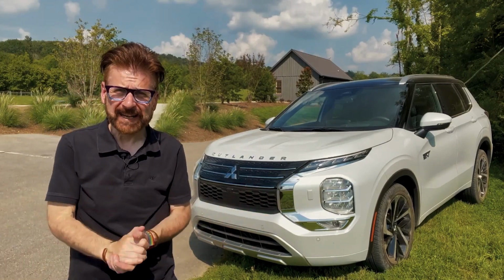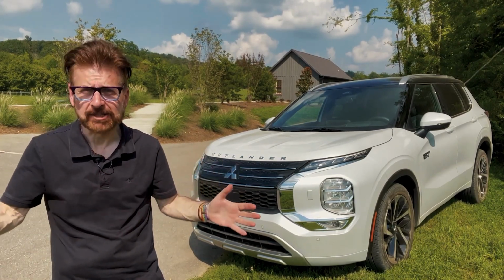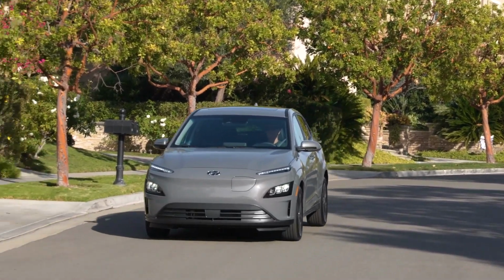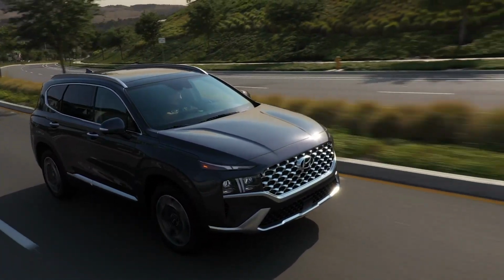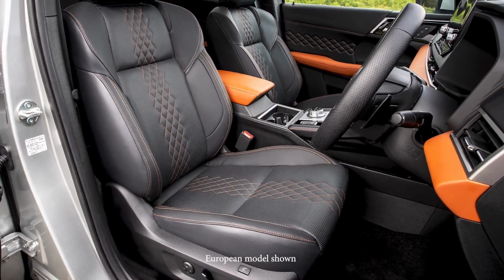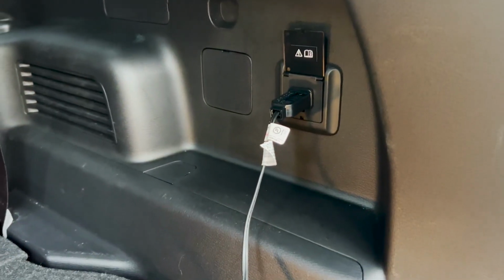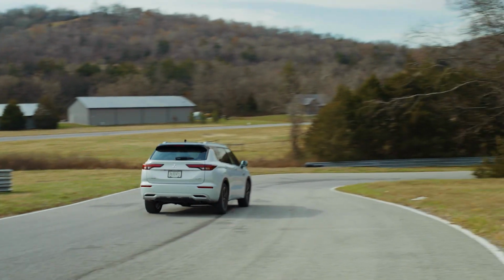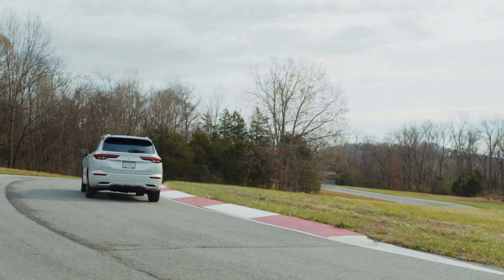What Features Do Americans Want in a Family Vehicle? // Mitsubishi Outlander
Adaptability takes the driver's seat in the rapidly evolving landscape of American vehicles. Today's modern family vehicles must excel in multiple areas, from accommodating unexpected passengers with three rows of seating to effortlessly handling road trips spanning over 500 miles – a feat that 45% of Americans undertake. With a resounding call for environmentally friendly commuting options that don't break the bank, the demand for vehicles capable of juggling various roles is at an all-time high.

Versatility for Modern Families

Gone are the days of single-purpose vehicles. The contemporary American family demands a car that effortlessly transitions from the office grind to a night out on the town. This all-encompassing requirement may seem challenging, but a few vehicles rise to the occasion. The Lincoln Aviator, Hyundai Santa Fe, and Kia Sorrento, among others, earn a spot on the list of true multitaskers.

Enter the Mitsubishi Outlander PHEV

One vehicle that stands out in this versatile lineup is the Mitsubishi Outlander PHEV. Its spacious interior accommodates three rows of passengers and boasts ample cargo space, capable of accommodating four golf bags or three medium suitcases. This adaptability is particularly valuable for those seeking adventure – a quintessential American pursuit.

Eco-Friendly and Economical

Amidst the growing concern for the environment, 64% of Americans express a desire for eco-friendly vehicles for their daily commute and school runs. The Mitsubishi Outlander PHEV addresses this concern without compromising the budget. This plug-in hybrid allows for an electric-only range of 38 miles and employs an innovative gas generator to recharge the engine, extending the overall range to an impressive 420 miles. The vehicle's eco-friendliness is further enhanced by its ability to run off-road using two electric motors, making it a standout choice for adventurous spirits seeking rugged terrains.

Power at Your Fingertips

The Mitsubishi Outlander PHEV redefines utility. It features a rear plug outlet delivering 1500W of AC power, turning the vehicle into a mobile power source. Whether you're tailgating at a game, inflating camping gear, or simply enjoying an outdoor movie night, this capability adds an extra layer of convenience to your journeys.

Unleash the Performance

With 248 horsepower under the hood, the Outlander PHEV proves that eco-consciousness doesn't mean sacrificing performance. It's not just an efficient commuter; it's a dynamic and spirited drive. In fact, it's even been put through its paces on the racetrack – a testament to its versatility and capability.

A Shifting Landscape

While the automotive market continually introduces new options, the Mitsubishi Outlander PHEV emerges as a surprising yet compelling choice that encapsulates safety, affordability, and eco-friendliness in a harmonious package. In the pursuit of a vehicle that meets the multifaceted needs of the modern American family, the Outlander PHEV emerges as an unexpected champion.

In this new era of American vehicles, where adaptability reigns supreme, the Mitsubishi Outlander PHEV stands out as a prime example of what a modern family car should be. With three rows of seating, eco-friendly capabilities, ample cargo space, and a dash of exhilarating performance, it's ready to embrace your journey, no matter where it takes you.

Check us out across social media!